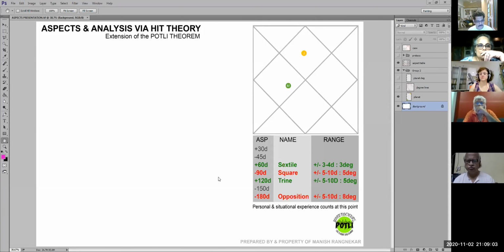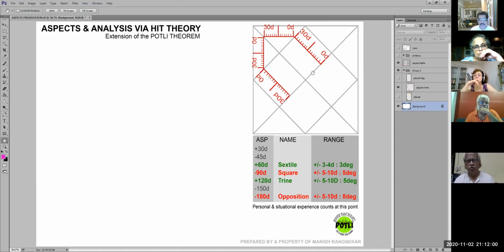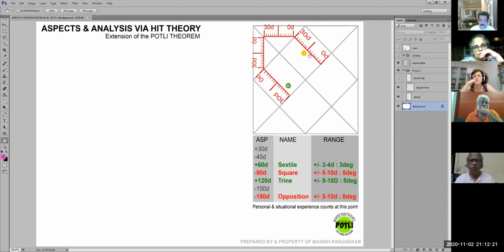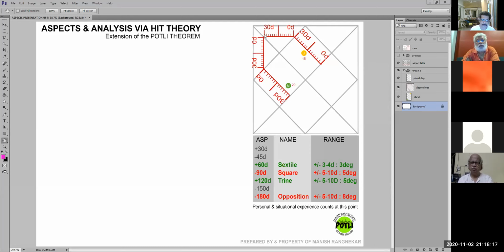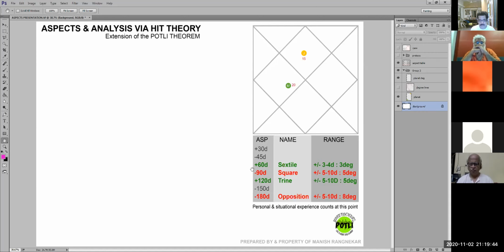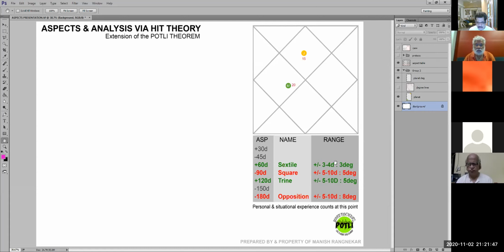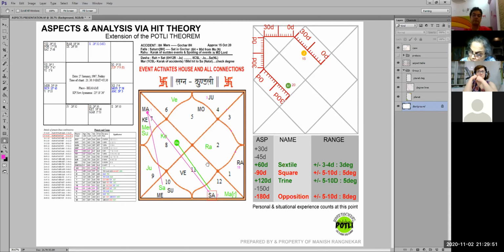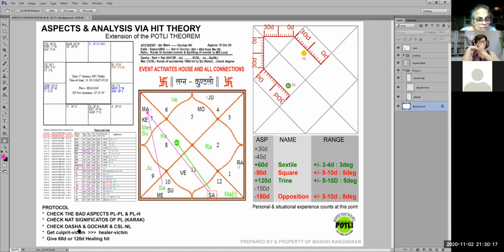POTLI SESSION 02 NOV 2020